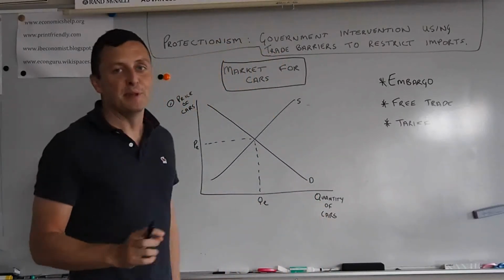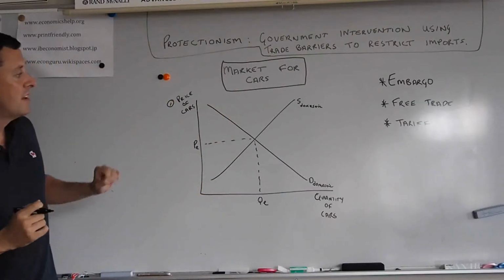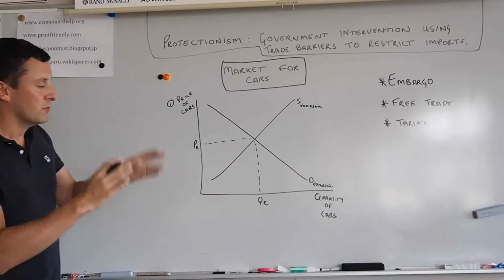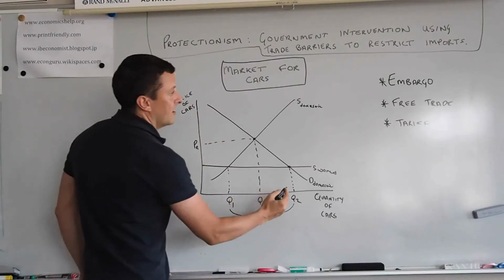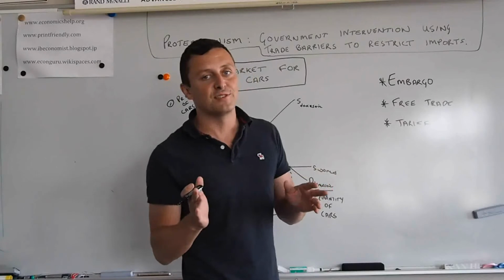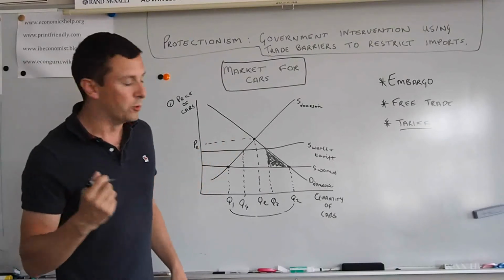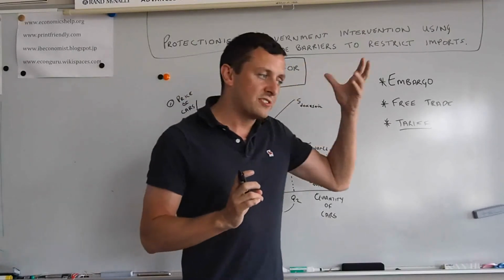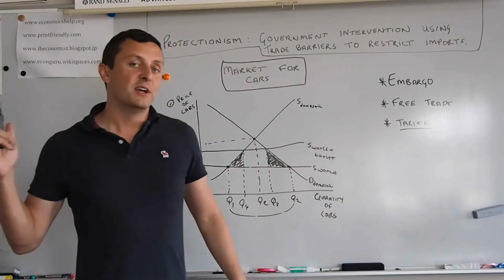International Economics: Protectionism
Brief explanation of how tariffs work. Next video will go into more depth with examples.